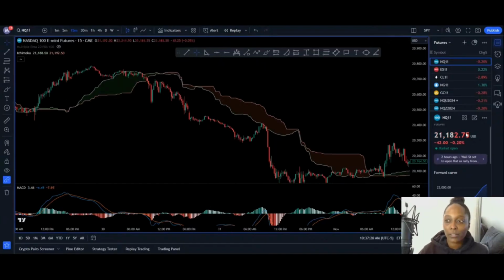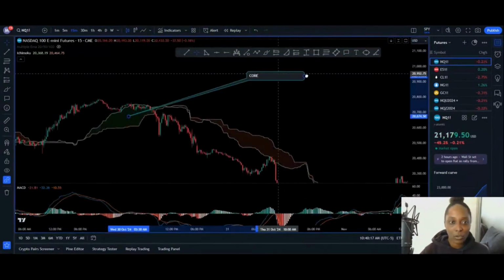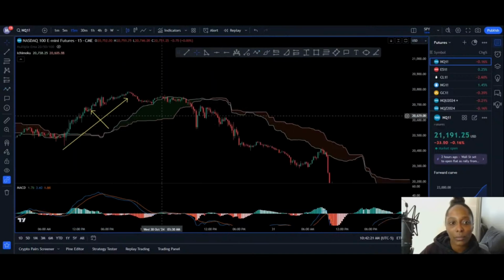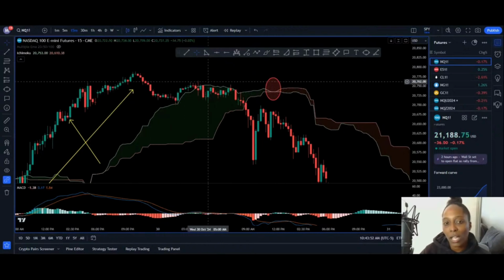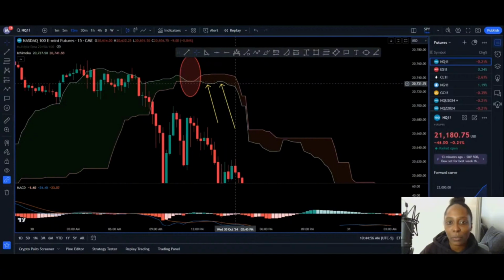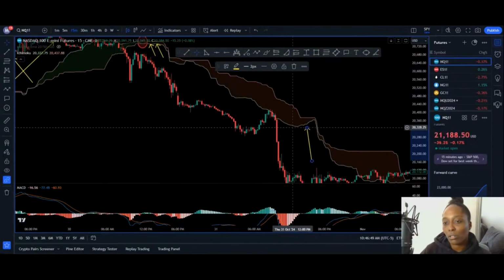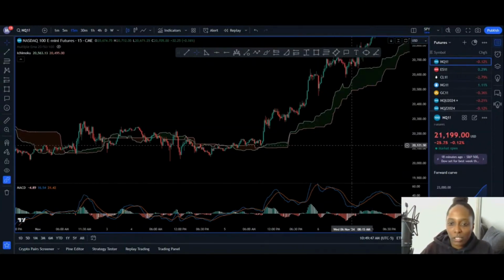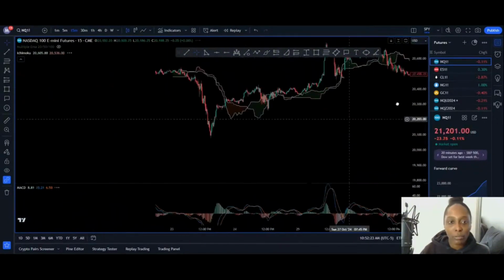🔥Ichimoku Cloud The ULTIMATE Leading Indicator🔥✅️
This video simplifies how to use the world-renowned Leading Indicator,  the ichimoku cloud, in less than 15 minutes ‼️

Trade Prop Firm money, not yours!!
Trade until you develop the skill, then take your skill to your own account and trade BOTH!!

New to trading? Find a Technical Analysis Charting book here, if you've read one, you've read them all.

The book I read is here (and free on Kindle):

Invest in yourself or no one else will!!

Risk Disclosure: Futures and crypto trading contain substantial risk and are not for every investor. An investor could potentially lose all or more than the initial investment. Risk capital is money that can be lost without jeopardizing ones’ financial security or lifestyle. Only risk capital should be used for trading, and only those with sufficient risk capital should consider trading. Past performance is not necessarily indicative of future results. Hypothetical Performance Disclosure: Hypothetical performance results have many inherent limitations, some of which are described below. no representation is being made that any account will or is likely to achieve profits or losses similar to those shown; in fact, there are frequently sharp differences between hypothetical performance results and the actual results subsequently achieved by any particular trading program. One of the limitations of hypothetical performance results is that they are generally prepared with the benefit of hindsight. In addition, hypothetical trading does not involve financial risk, and no hypothetical trading record can completely account for the impact of the financial risk of actual trading. for example, the ability to withstand losses or to adhere to a particular trading program in spite of trading losses are material points that can also adversely affect actual trading results. There are numerous other factors related to the markets in general or to the implementation of any specific trading program which cannot be fully accounted for in the preparation of hypothetical performance results and all which can adversely affect trading results